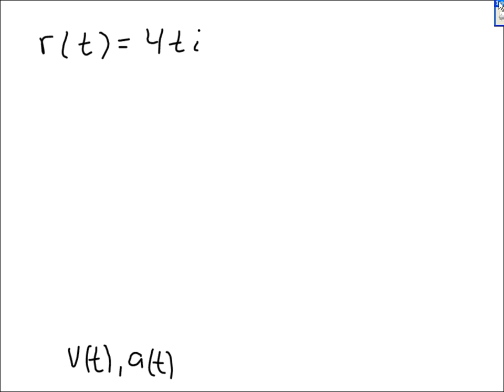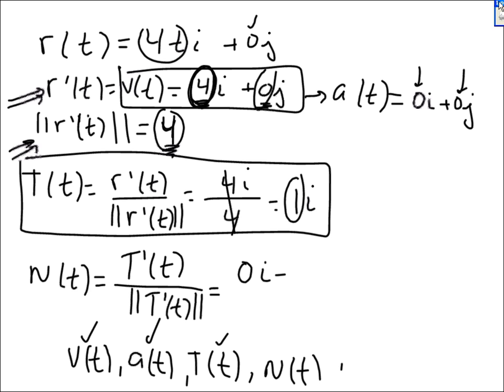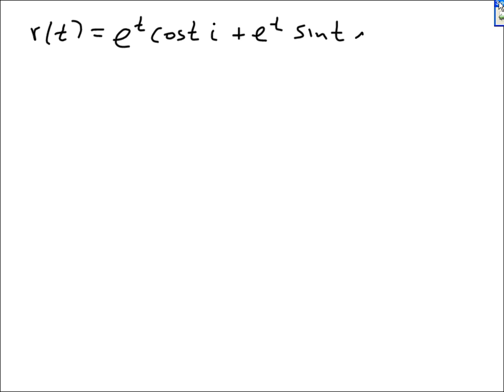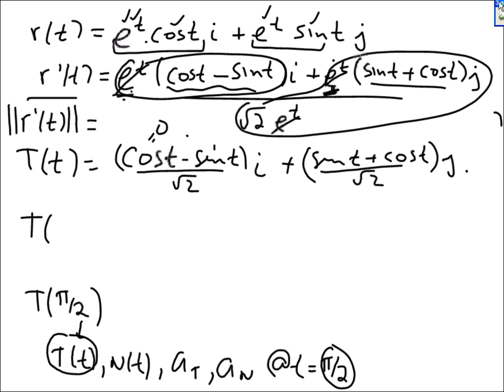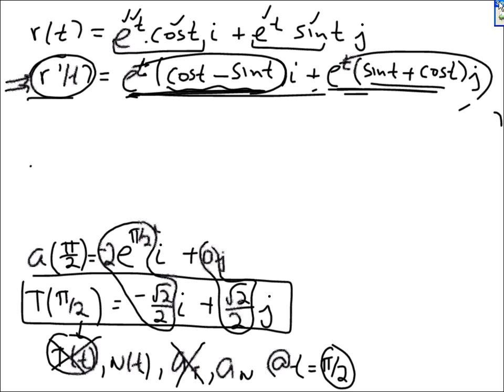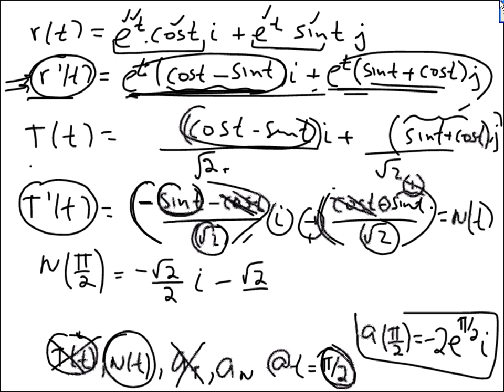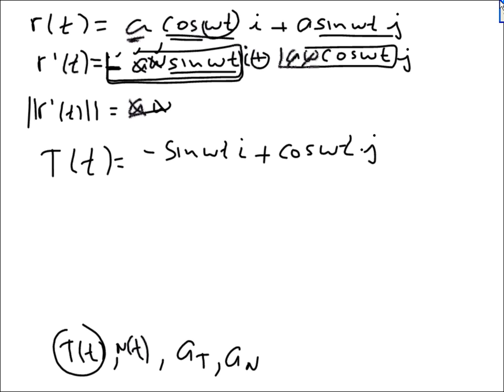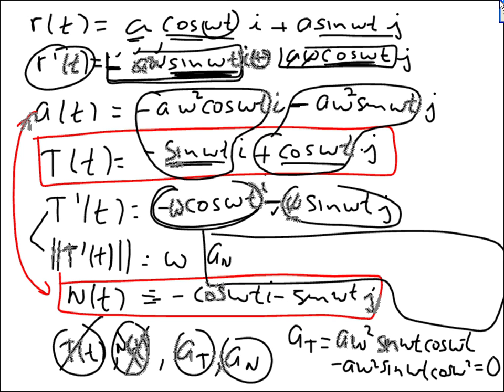Tangent and Normal Vectors by Free Academy